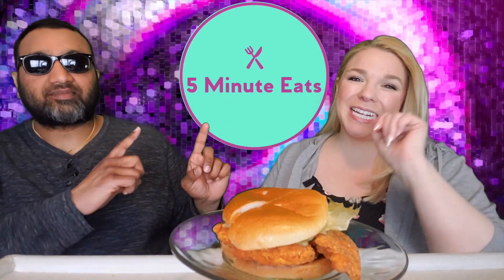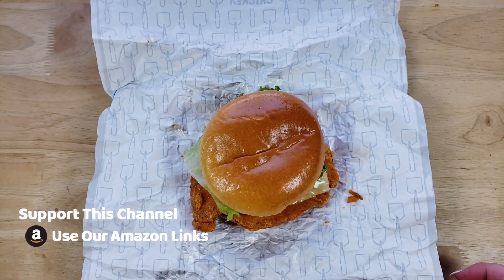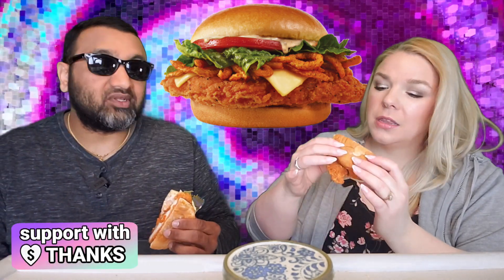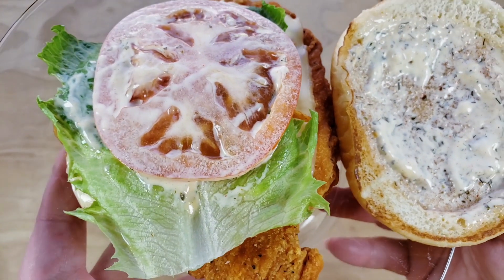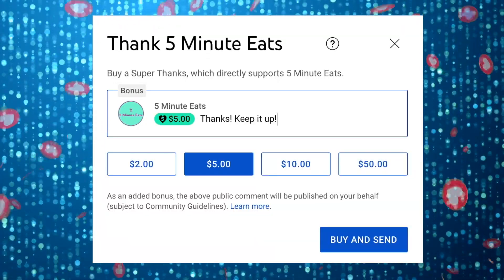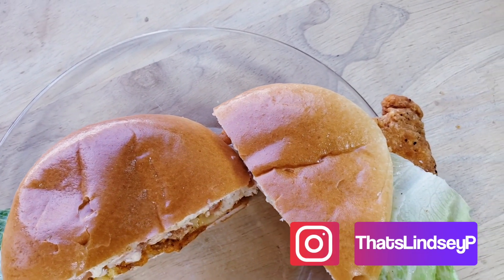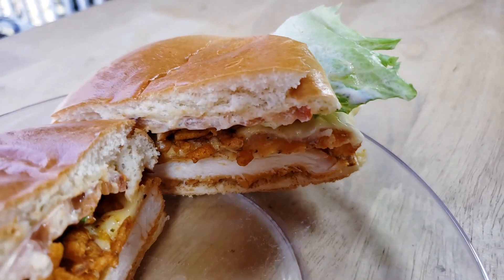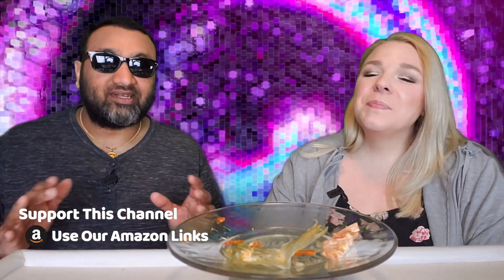Wendy's Ghost Pepper Ranch Chicken Sandwich Review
Wendy's Ghost Pepper Ranch Chicken Sandwich Review. Tags: Fast Food Fridays, Wendy's Ghost Pepper Ranch Chicken Sandwich, Wendy's Loaded Nacho Chicken Sandwich, Wendy's Big Bacon Cheddar Chicken, Wendy's Bourbon Bacon Cheeseburger, Wendys Dave's Single, Wendys Baconator, Wendys Son Of Baconator, Wendys Big Bacon Classic, Wendys Bacon Double Stack, Wendys Jr Bacon Cheeseburger, Wendys Spicy Jalapeño Popper Sandwich, Wendys Spicy Chicken Nuggets, Wendys Spicy Chicken Sandwich, Wendys Asiago Ranch Classic Chicken Club, Wendys Crispy Chicken BLT, Wendys Chili, Wendys Sour Cream And Chive Baked Potato, Wendys Baconator Fries, Wendys Taco Salad, Wendys Southwest Avocado Salad, Wendys Jalapeño Popper Salad, Wendys Breakfast Baconator, Wendys Classic Sausage, Egg & Cheese Sandwich, Wendys Honey Butter Chicken Biscuit, Wendys Sausage Gravy & Biscuit, Wendys Honey Butter Biscuit, Wendys Sausage, Egg & Cheese Burrito, Wendys Seasoned Potatoes.